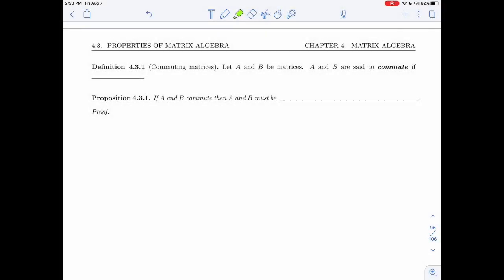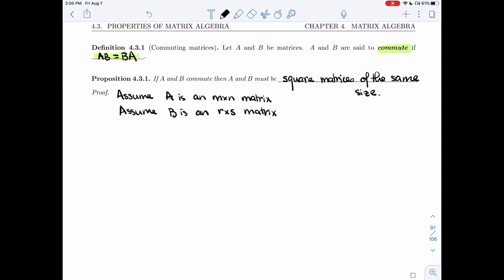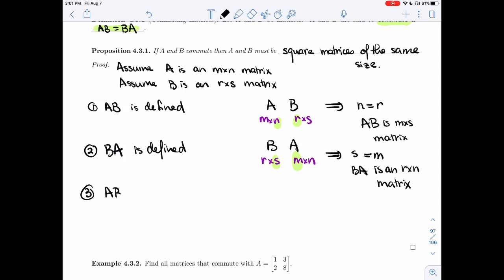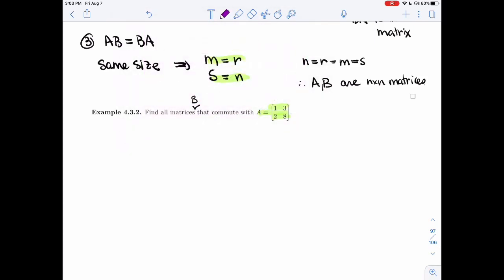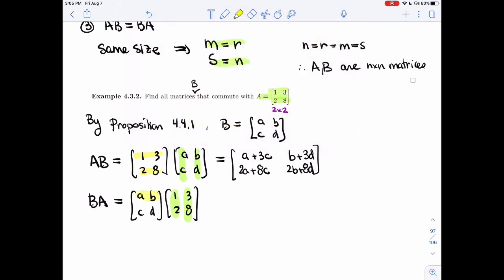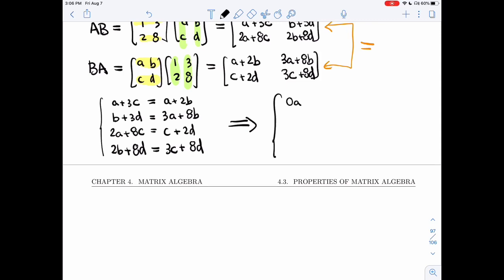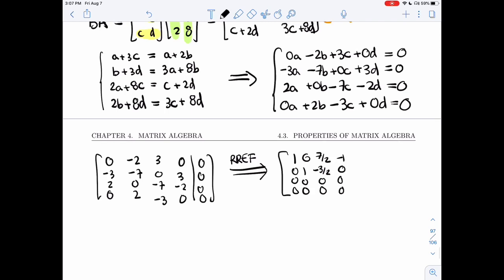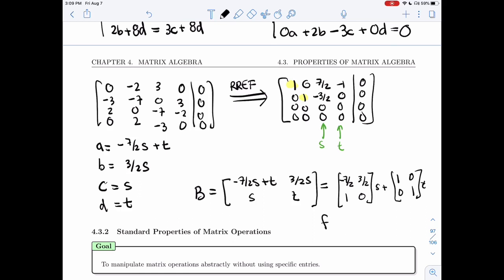Linear Algebra 4.3.1 - Matrix Multiplication is NOT Commutative (Video 2 of 2)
Typo : At 7:11, the coefficient of c should have been +7 and not -7. The given reduction was computed with the correct coefficient.

It covers the following items :
Definition 4.3.1
Proposition 4.3.1
Example 4.3.2